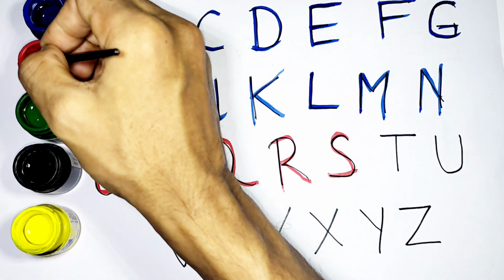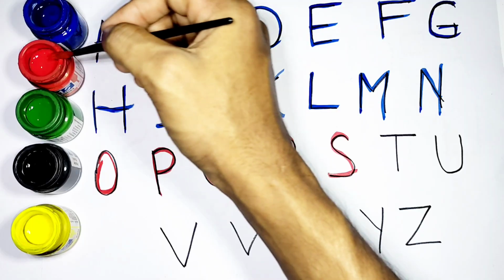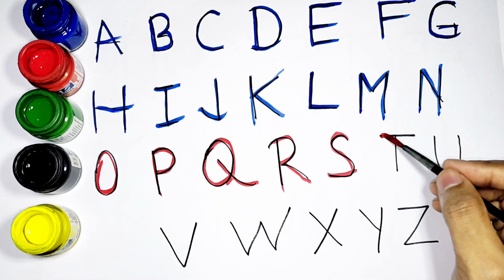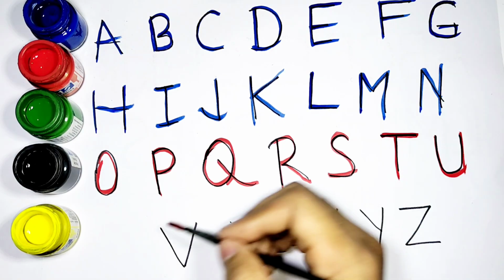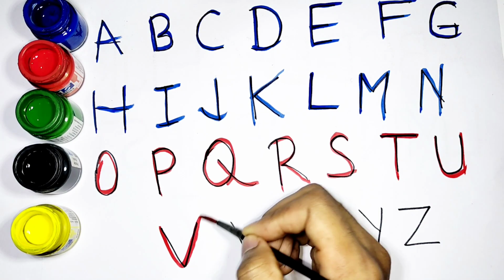Learn to Draw the Alphabet A-Z: Easy & Fun for Beginners! Writing Capital letters Alphabet A to Z